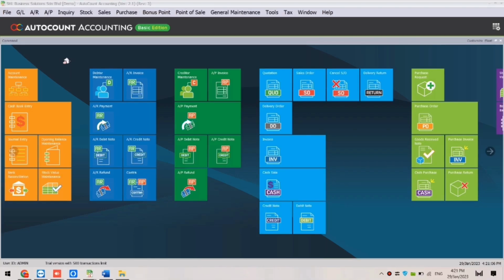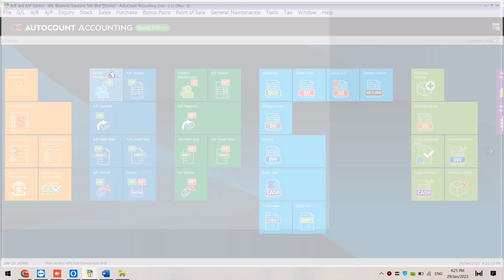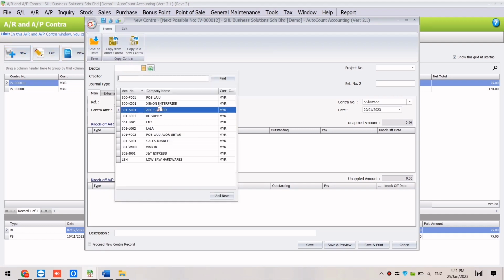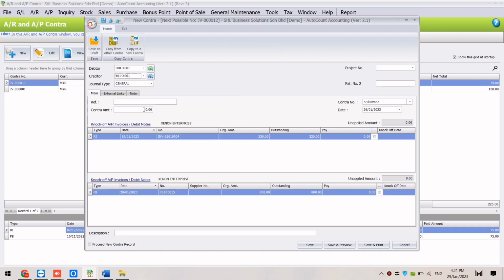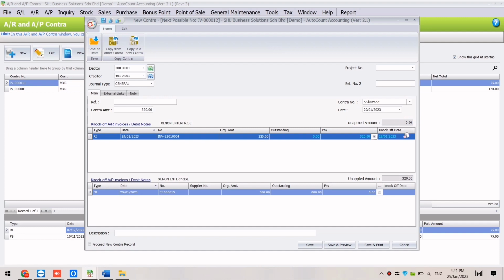AutoCount 2.0: A/R and A/P Contra Entry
How to: A/R and A/P Contra Entry

Answer:
A/R and A/P Contra Entry is used to offset the credit balance in Creditor account with debit balance in Debtor account; usually both debtor and creditor refer to the same company/organization.

To Create New Contra Entry
Go to A/R - A/R and A/P Contra Entry
Click on Create A New Contra